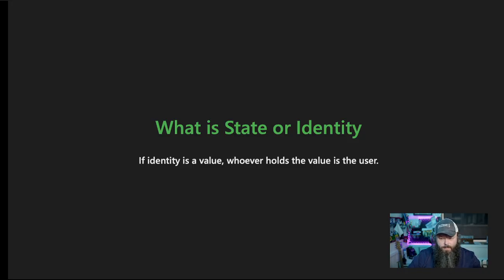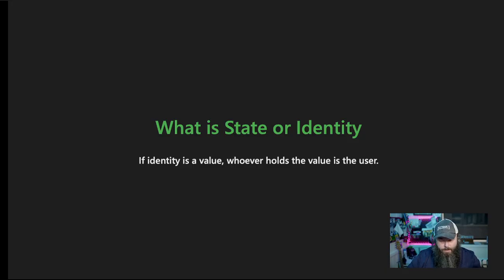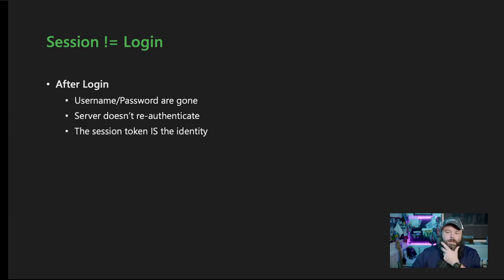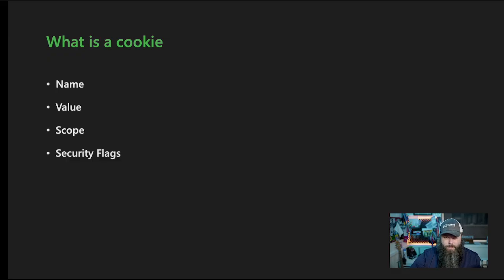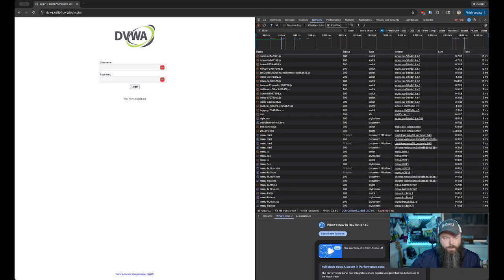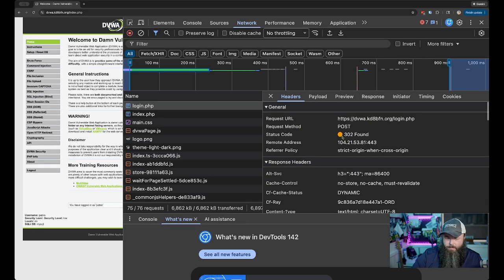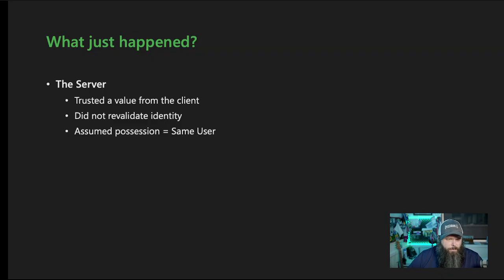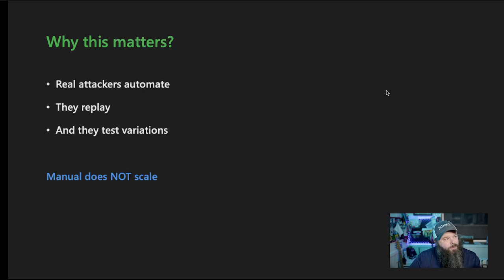CYBR3200 Lecture 5 - Session Hijacking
Sorry kinda rambly today.  Session hijacking.  Unfortunately no time to edit these - just gotta get them up.